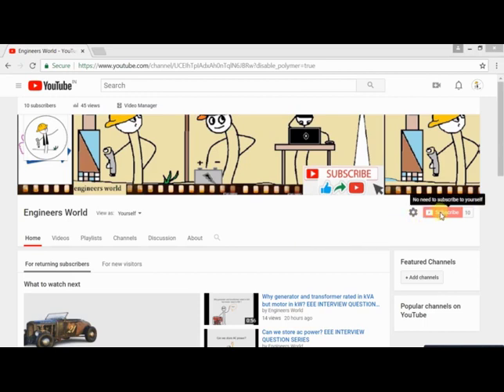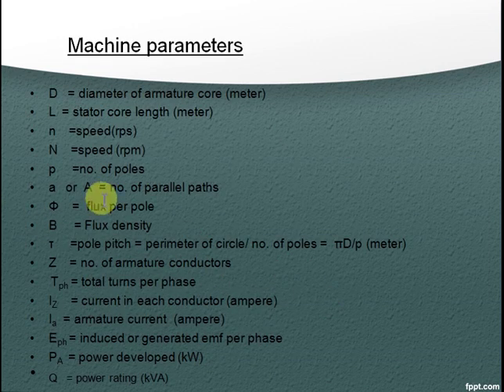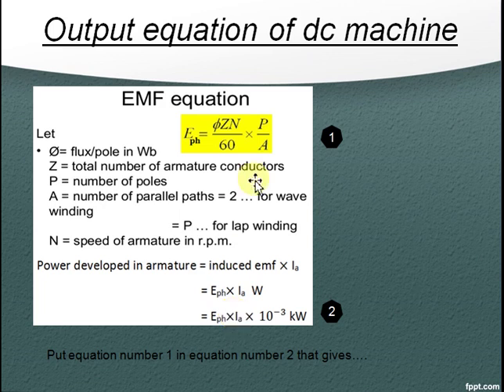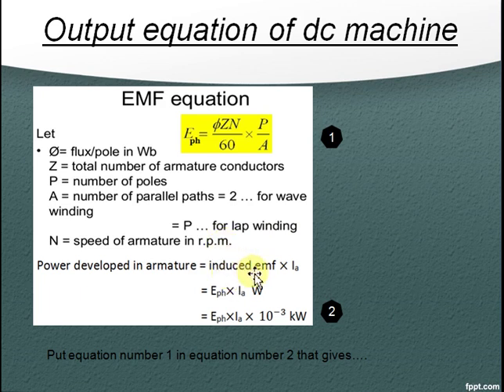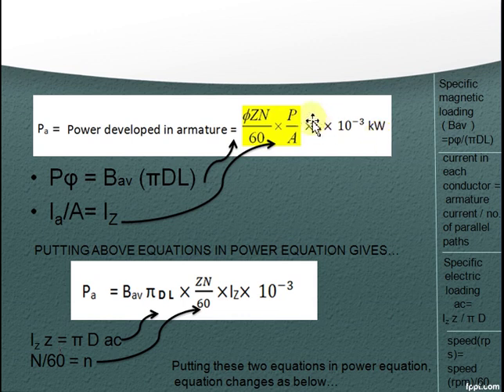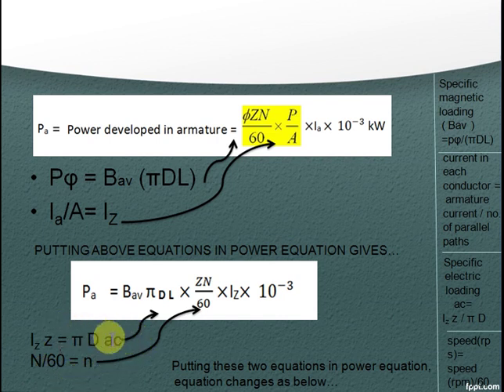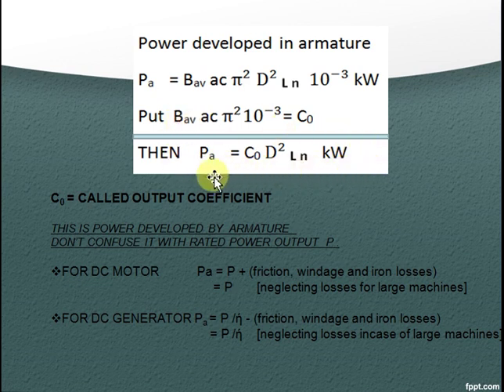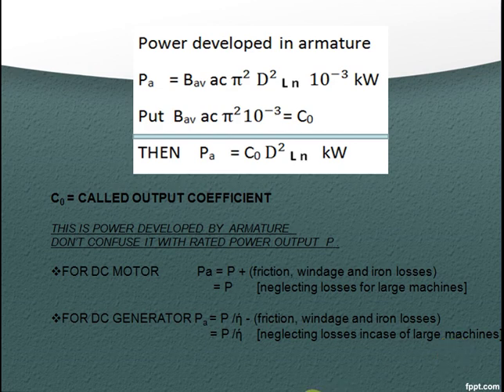DC MACHINE DESIGN (PART2) Maximum air gap flux density Output equation of dc machine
DC MACHINE DESIGN (PART2)
CONTENTS…
Maximum air gap flux density
Output equation of dc machine

D   = diameter of armature core (meter)
L  = stator core length (meter)
n    =speed(rps)
N    =speed (rpm)
p     =no. of poles
a   or  A  = no. of parallel paths
Φ    =  flux per pole
B     = Flux density
τ     =pole pitch = perimeter of circle/ no. of poles =  πD/p (meter)
Z    = no. of armature conductors
 Tph = total turns per phase
IZ    = current in each conductor (ampere)
Ia  = armature current  (ampere)
Eph = induced or generated emf per phase
PA  = power developed (kW)
Q   = power rating (kVA)

Maximum air gap flux density (Bg )

Pφ = Bav (πDL)
Ia/A= IZ